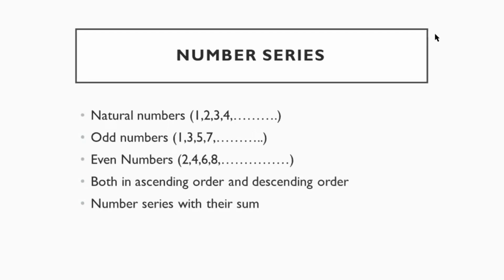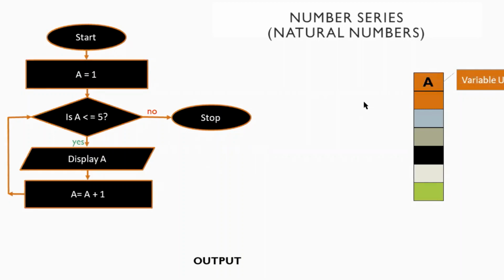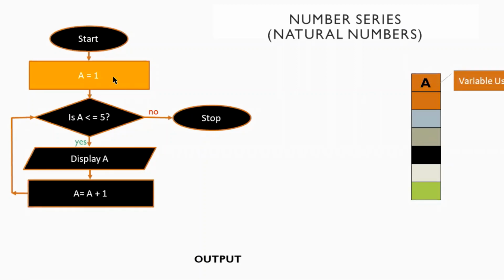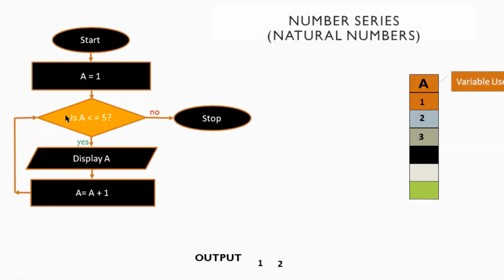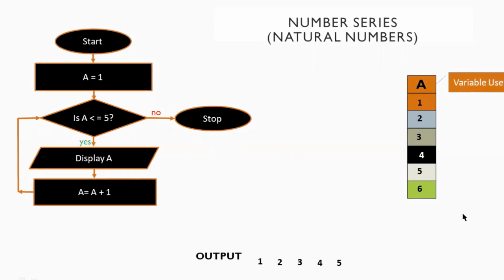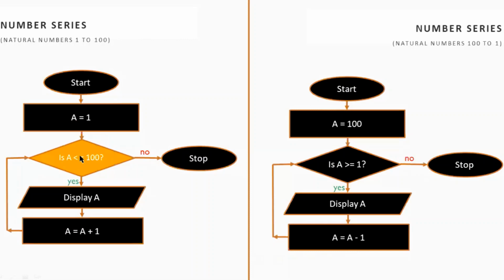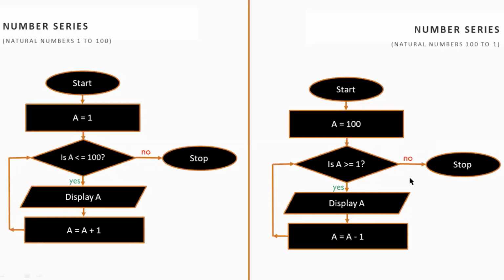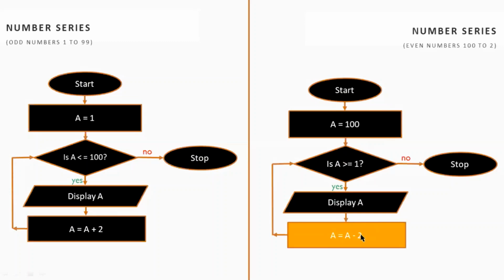Number series flowchart explained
Programming, techniques, Flowchart, QBASIC, Number Series, Odd number, Even number,